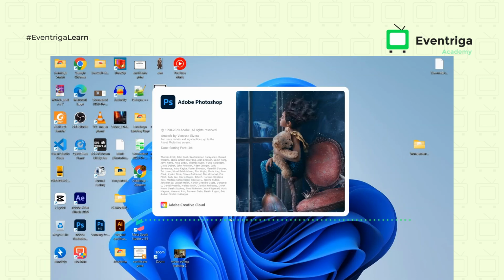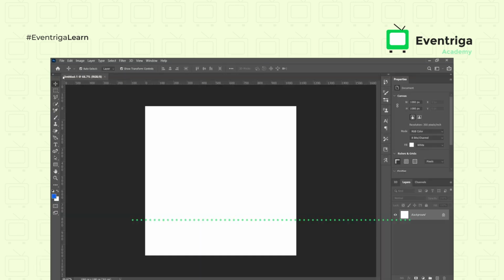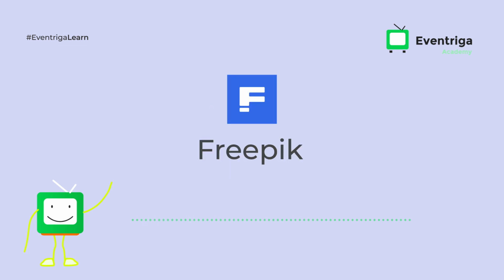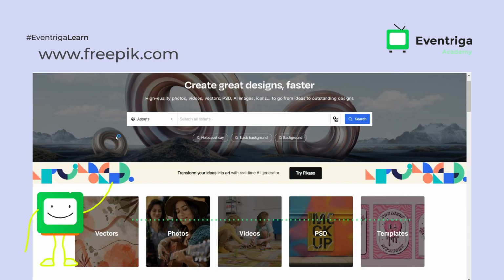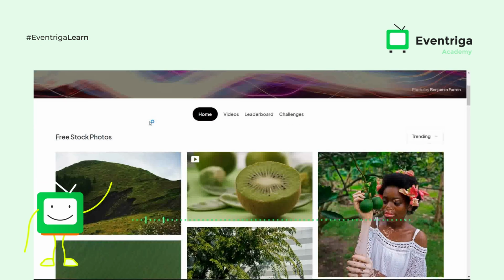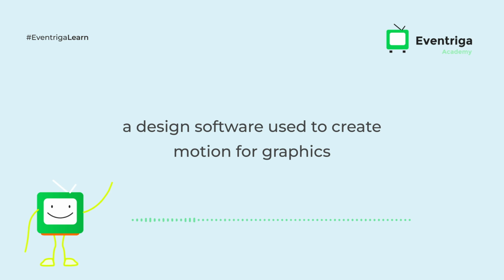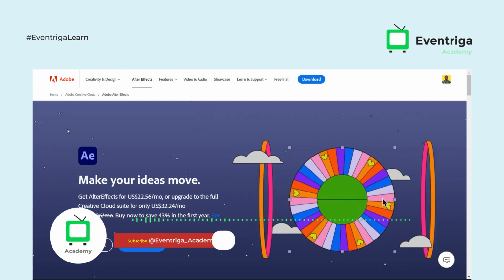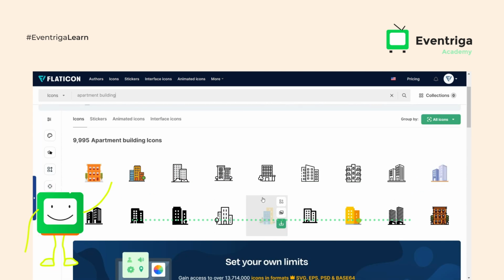Top Tools Brand Designers Can't Do Without | Eventriga Academy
In this video, you will identify some of the Top Tools Used by brand designers
Building generations of creative champs. Learn brand design, video editing, motion graphics and more.